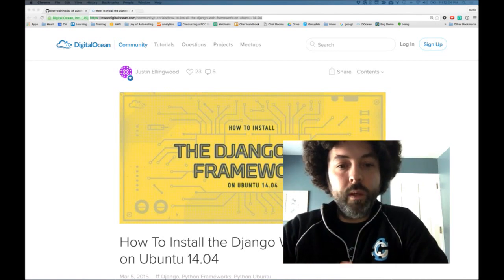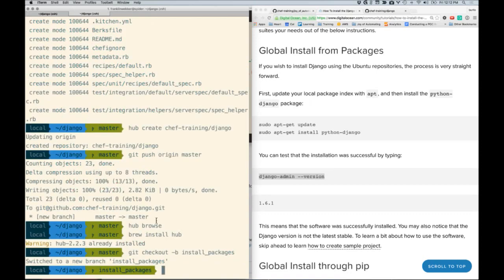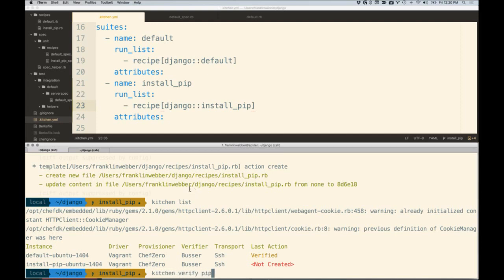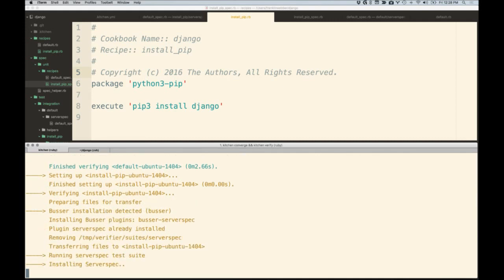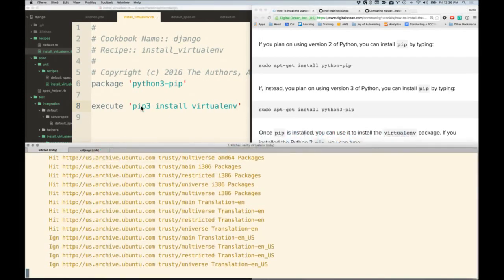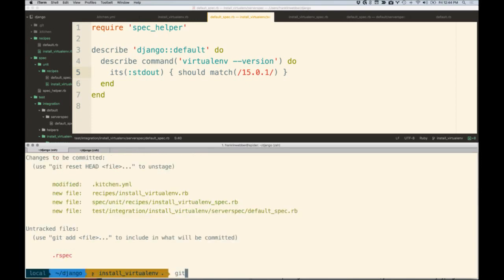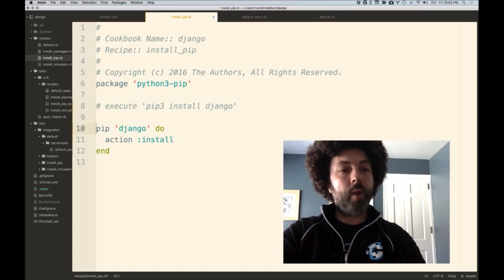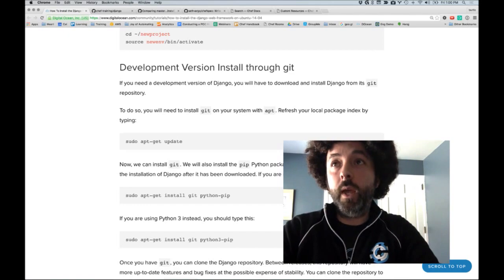The Joy of Automating - (2) From Scripts to Recipes - Python, Pip and Django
Converting the application installation and configuration instructions into tested recipes. How to Install Django from multiple sources: packages; pip; and virtualenv.

The Joy of Automating is an hour long instructional show hosted by Franklin Webber. In each episode, Franklin will build a cookbook or add features to an existing cookbook while he will shares techniques on workflow, testing, and debugging. The focus is on honing ones skill through practice and repetition while exploring the richness of code.